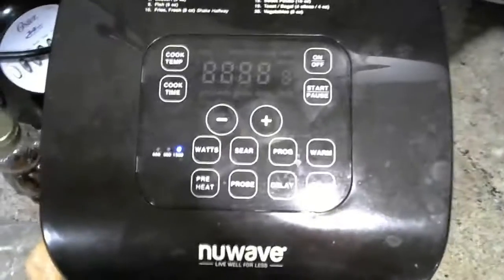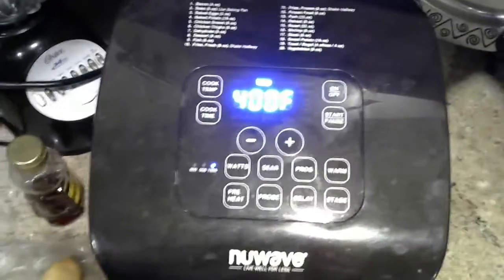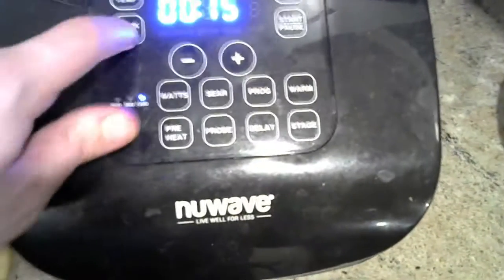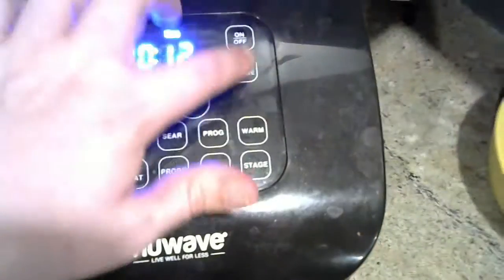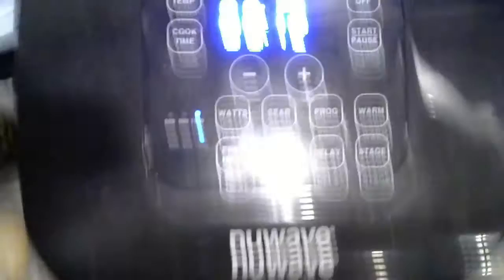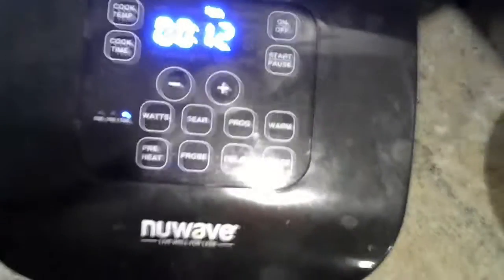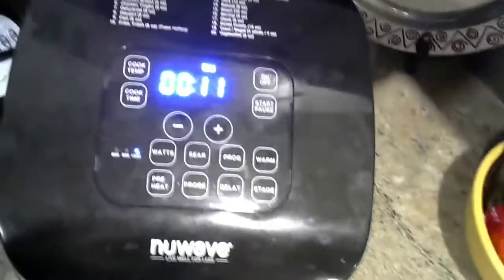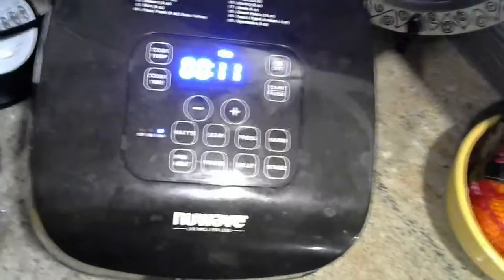How to use an air fryer!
In this video I show you the best way to cook food, that is by air frying it! When you air fry your food you retain the nutrients and the food is not completely burned up in the cooking process. Air fryers are super simple to use and cook the food relatively quickly.